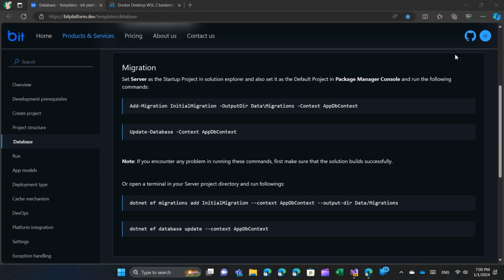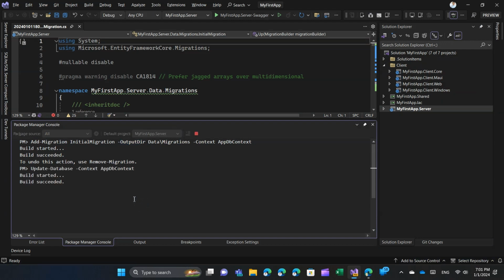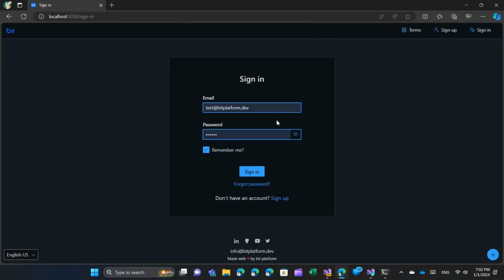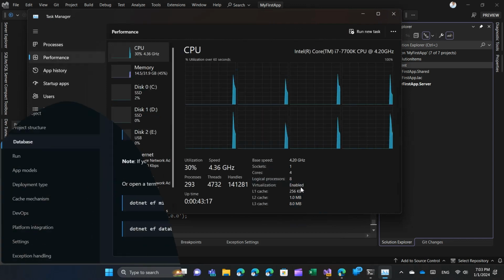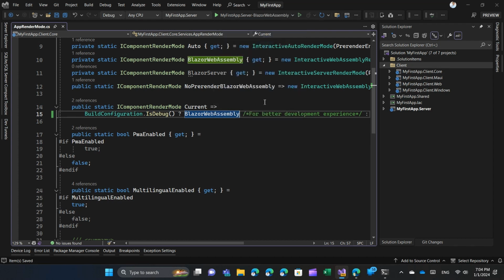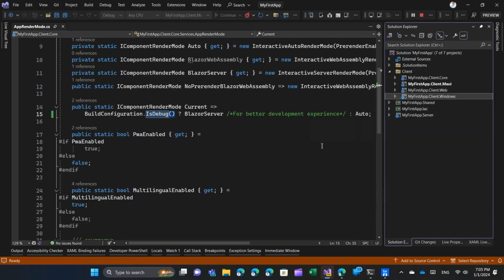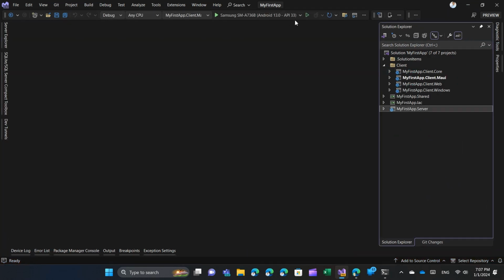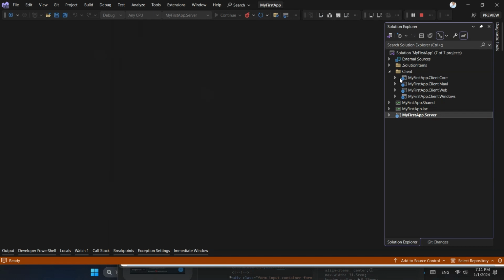05- bitplatform / Running the project